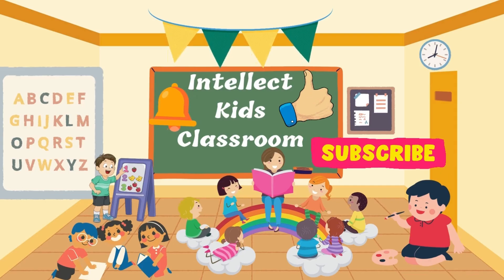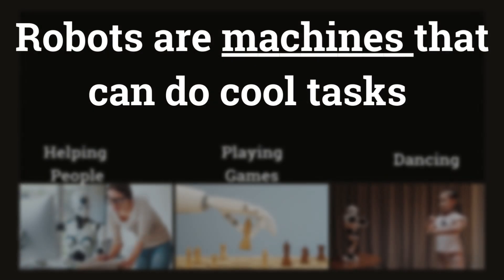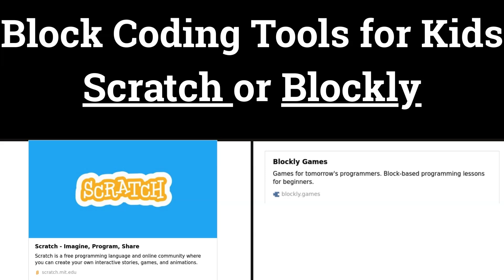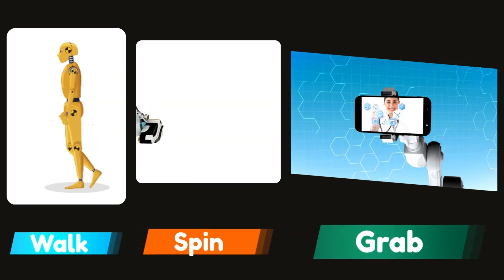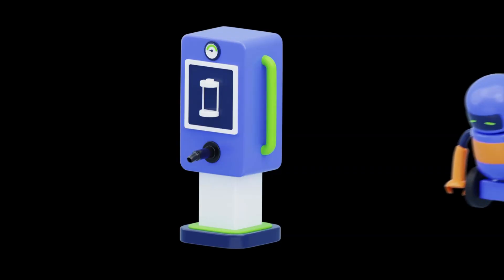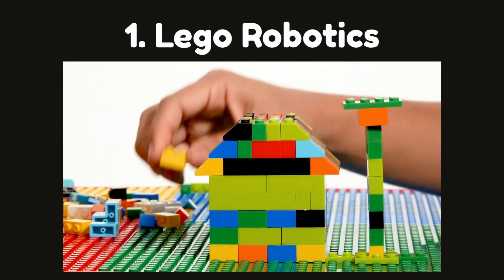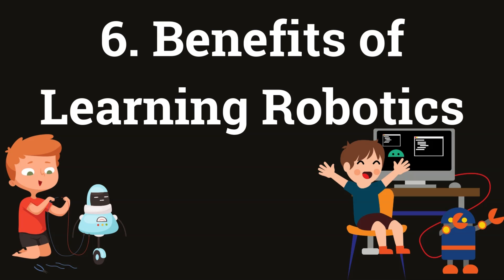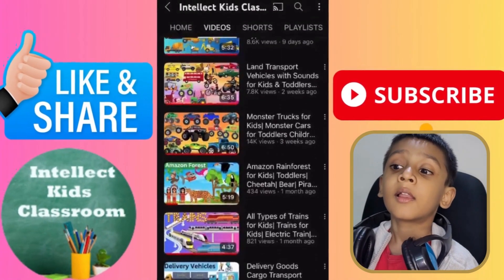Robotics Fundamentals| Basics of Robotics Kits| Educational Project Learning video for Beginners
This is an introductory and Fundamental Robotics class explaining about the Basics of Robotics & Robotics Kits.
Educational Learning video for Kids & Children

Robotics Kits:
1. Lego Mindstorms
2. VEX Robotics Kits
3. M-BOT kits
4. Kibo Kits
5. Tinker CAD

robotics basics, robotics for kids, robotics for beginners, fundamentals of robotics, robotics kit, science project robot